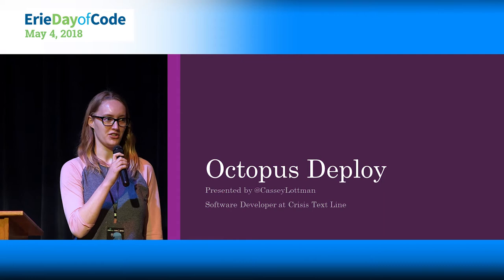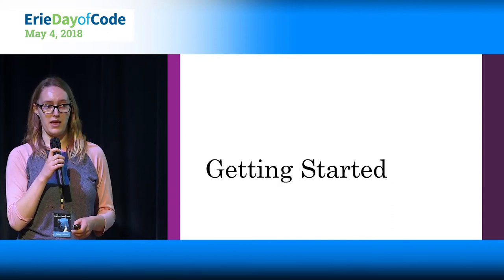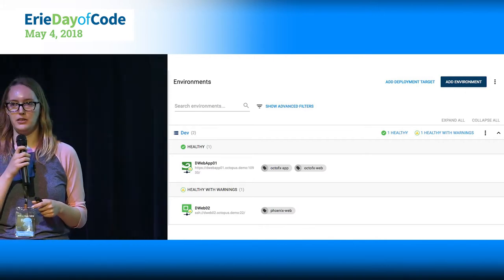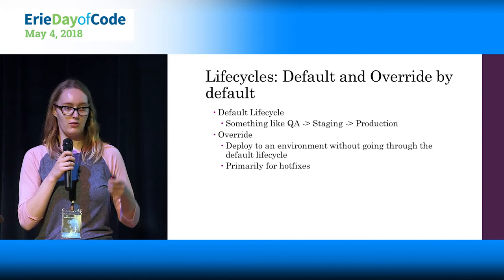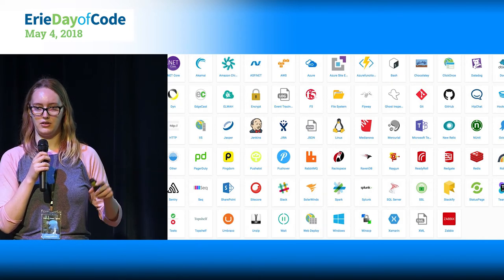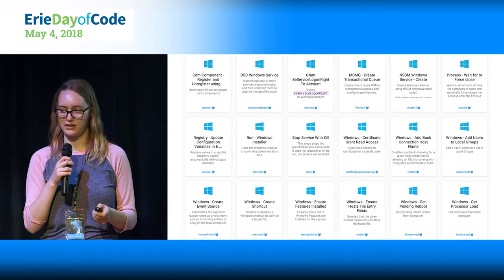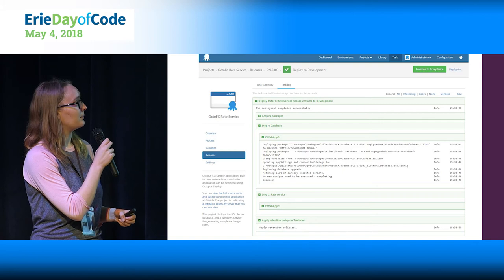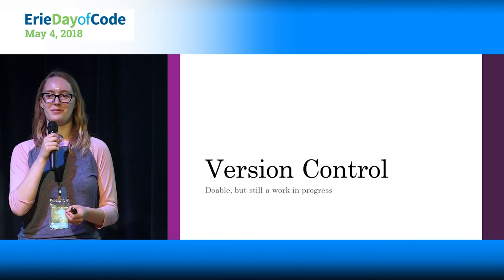Octopus Deploy: Automating .NET Deployments - Erie Day of Code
Octopus Deploy is a tool for .NET deployment automation. You can use it to deploy IIS websites, Windows services, and even certificates and scripts that you need to run on remote machines. Octopus Deploy has the potential to make deploying from the build server to remote machines painless and repeatable- but there are some things you may want to know up front to make that happen. This session will explore why you might want to try Octopus Deploy, what sort of issues you may run into, and how Ocuvera uses Octopus to manage our on-premise product installations & updates.

Presented By: Cassey Lottman

May 4, 2018 @ the Erie Art Museum